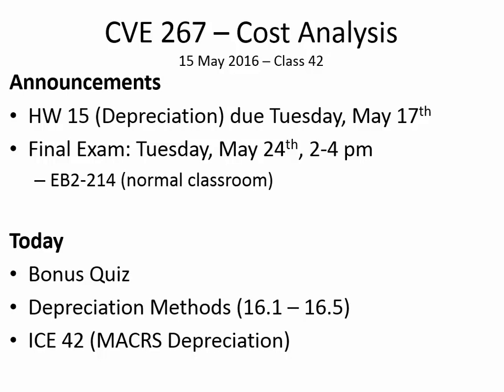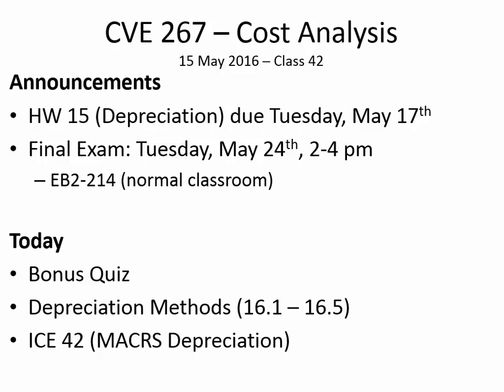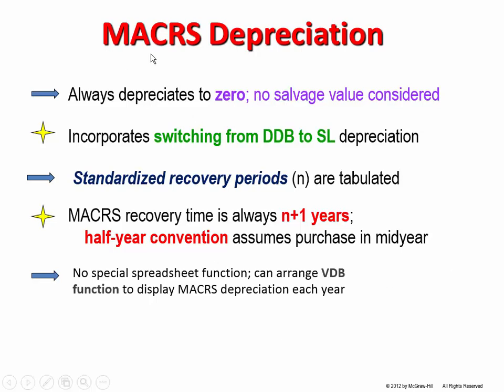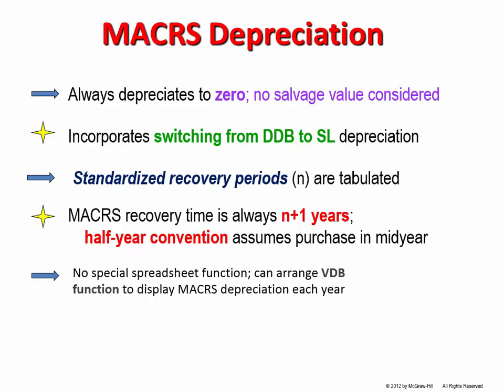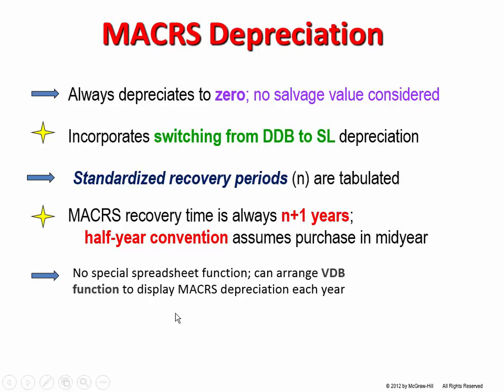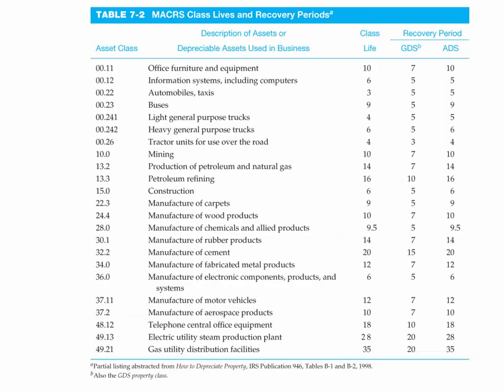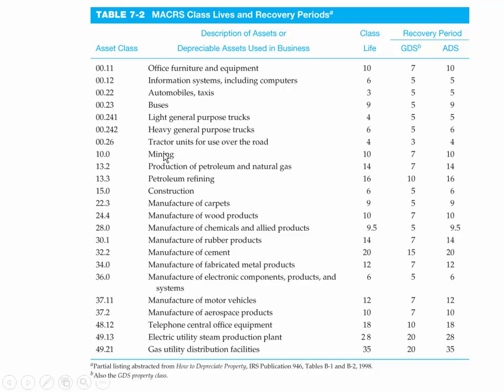CVE 267 - Class 42 (MACRS - GDS Depreciation) 15 May 2016